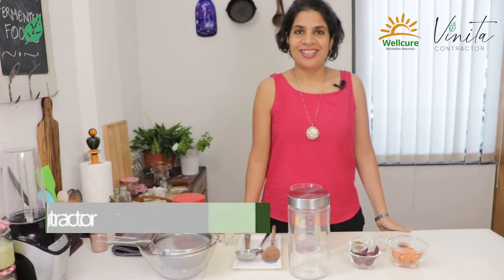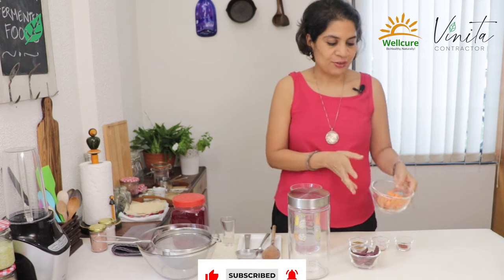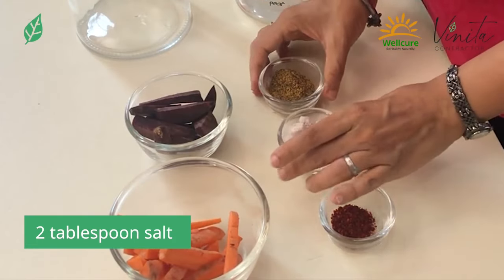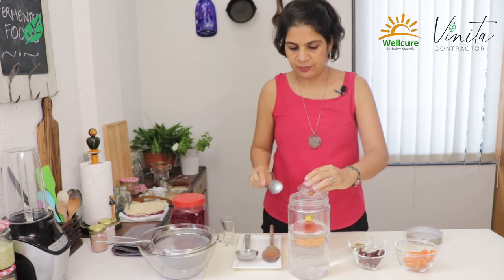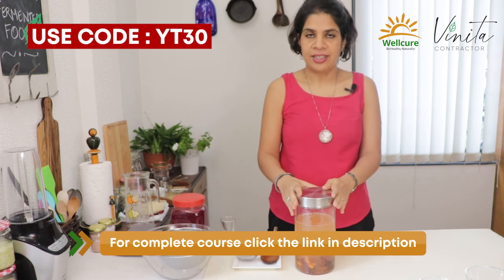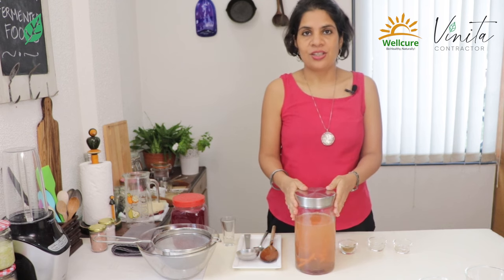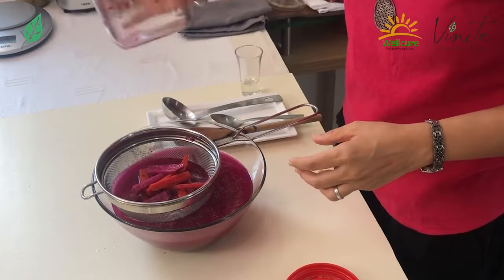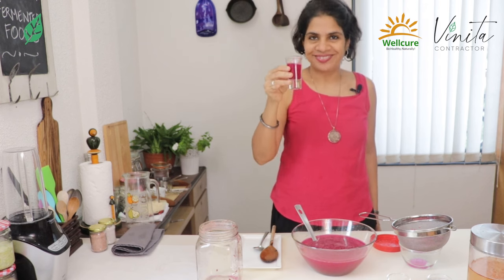Healthy Kanji Recipe for winters | Fermented Juice for Winters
In this video, you'll learn how to make a healthy Kanji Recipe for winter. You'll learn the whole process of making Kanji Juice. Kanji is made by Carrot, Beetroot, and the other stuff you'll watch in the video.

Learn and grow healthy with the community. Wellcure provides the best platform to - “Learn, Connect, and Simplify your health naturally.”